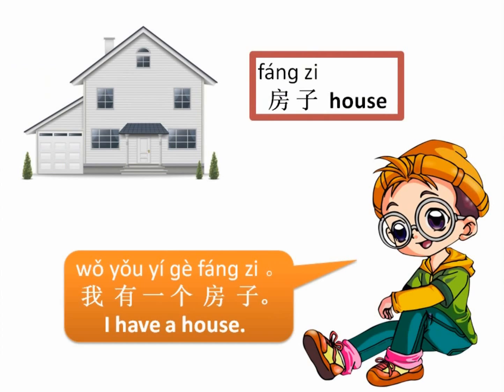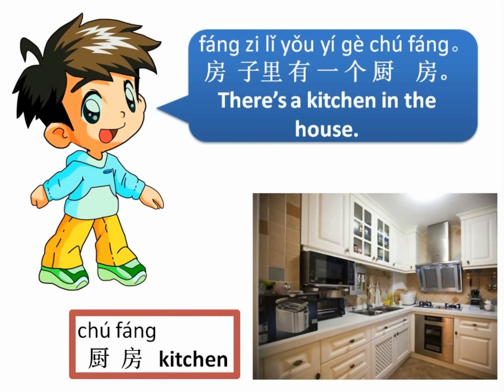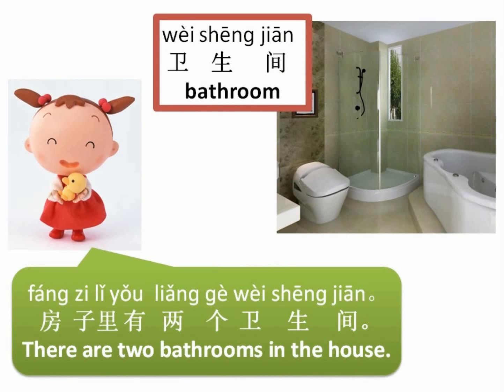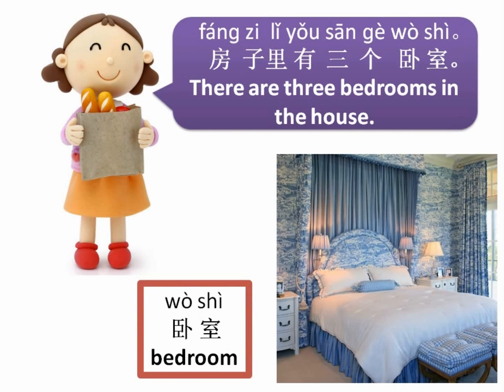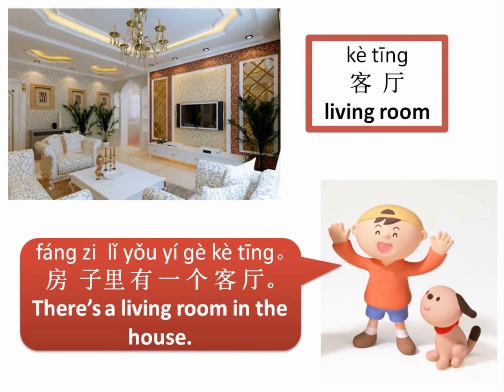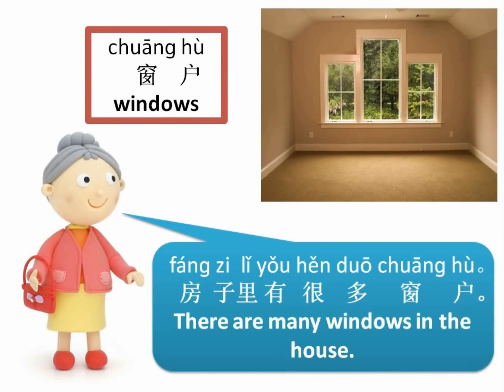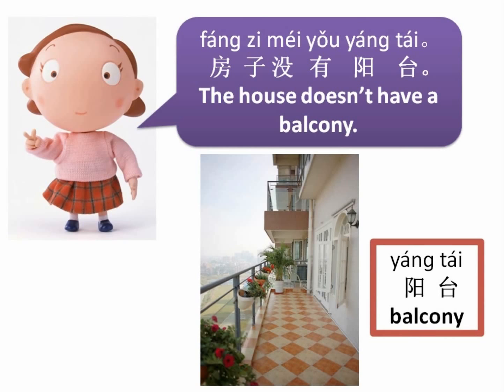Mandarin Chinese Online Free Lesson 4 Have (Rose Chinese)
Learn Mandarin Chinese with Rose step by step! Do you want to know how to say "have" in Chinese and how to use it? Please check this video out!! Learn Mandarin Chinese at home or wherever you find comfortable! Easy and Fun!!